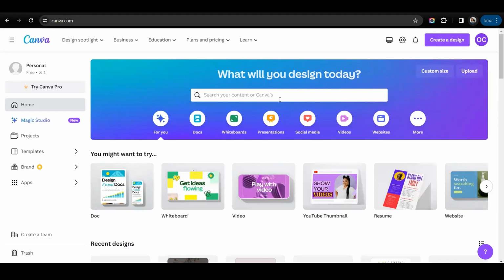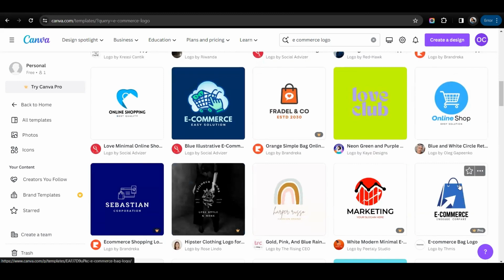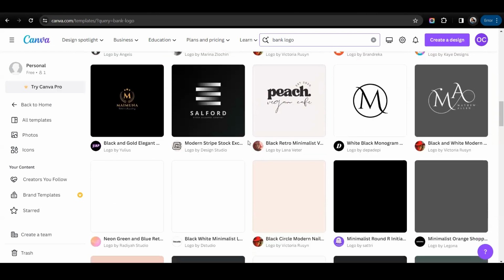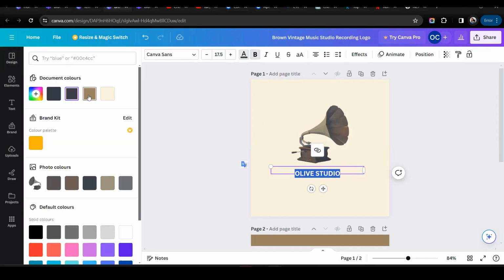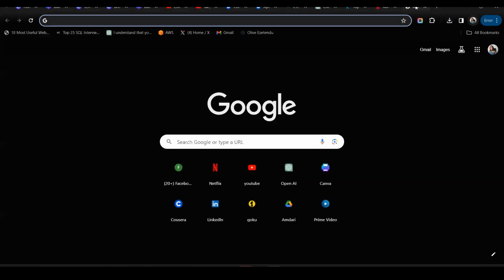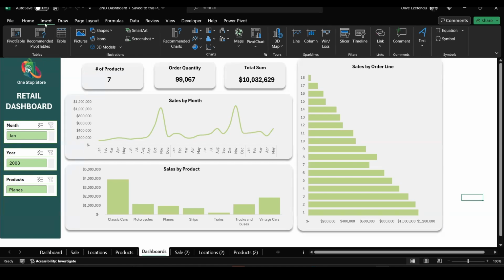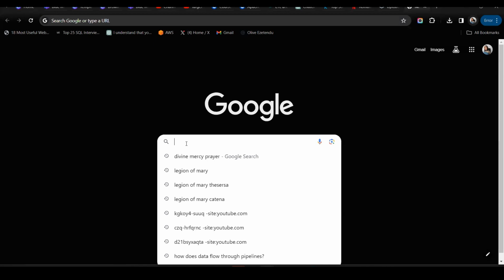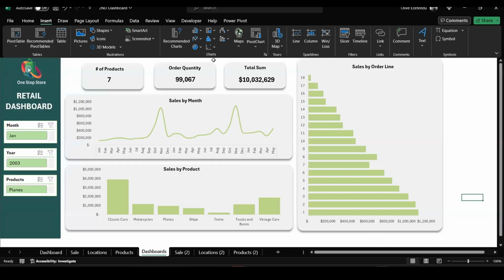Get Eye-Catching Logos, Icons for Your Data Analytics Portfolio Project | Beginner Friendly | Canva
In this video, we will explore the other side of visualization and the tips to ace of visualization projects by using icons and logo and how to get them.